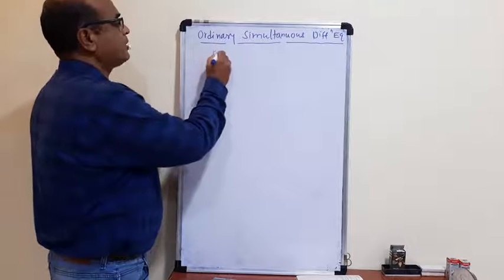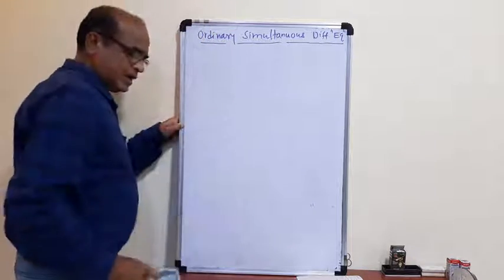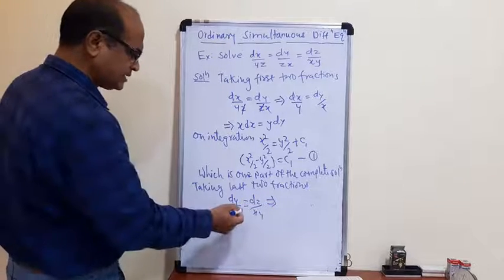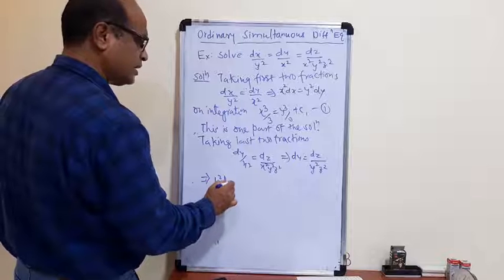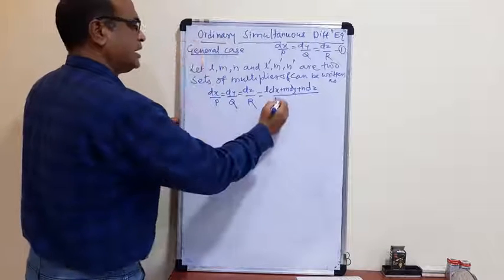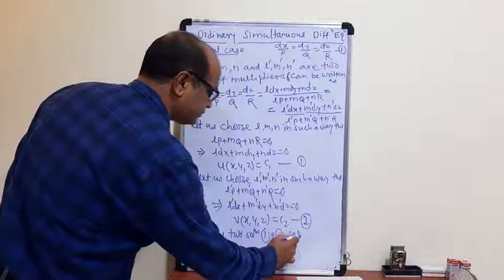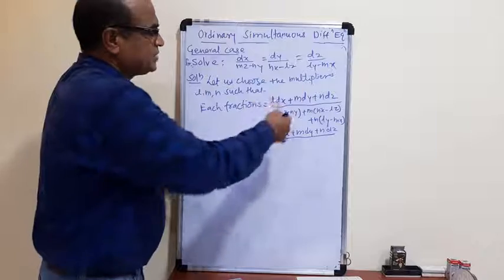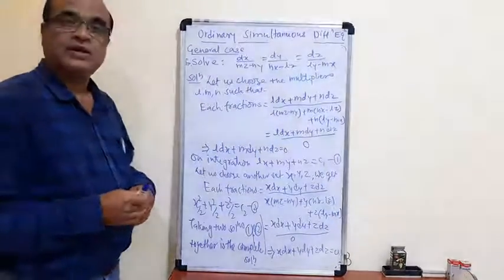Ordinary Simultaneous Differential Equation: Lecture No. 1